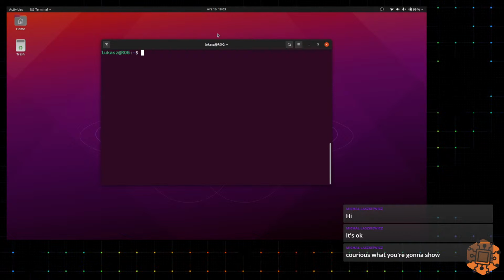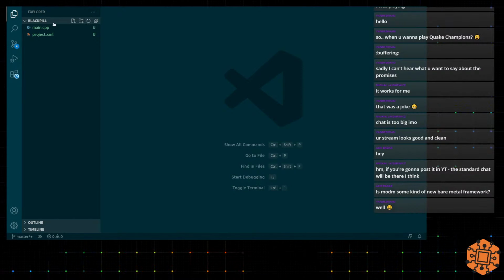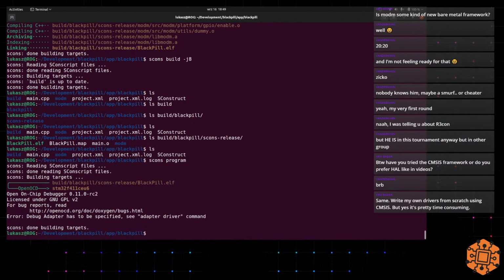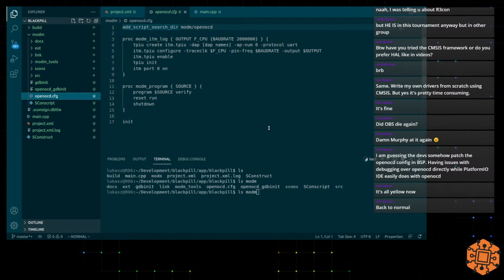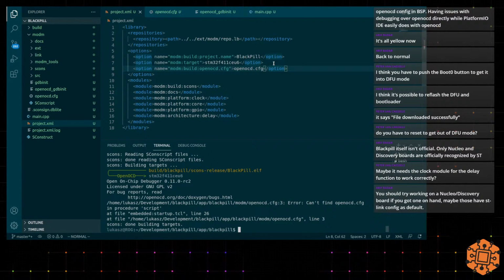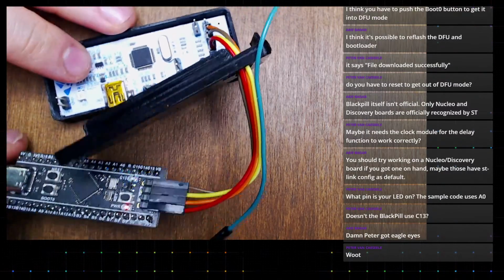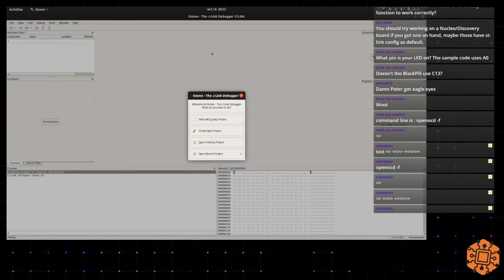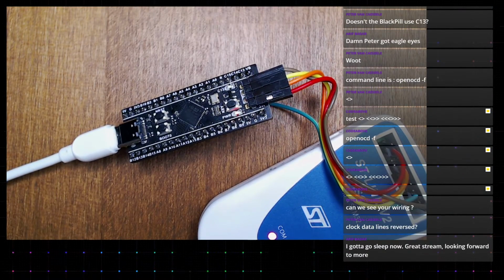[Live Coding #1] BlackPill and modm - first steps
After recording some videos for ARM Cortex-M series I decided to start a live coding streams series with some small application projects on BlackPill board. I don't want it to be yet another STM32 tutorial using STM32CubeMX therefore I won't use it. For the beginning I want to try out a toolbox called modm. It is a C++20 library generator for AVR and ARM Cortex-M devices. This can help us to quickly setup peripherals and move on to application logic development.

Also I didn't use much of the Linux before so please don't mind me this! :)

Note: During the stream I was using NDI tool for OBS to capture screen on Ubuntu laptop and transfer it to streaming PC. Unfortunately screen was freezing multiple times and I had to restart OBS. Most likely it was an issue caused by transfer over WiFi. Next time I will try with cable connection.